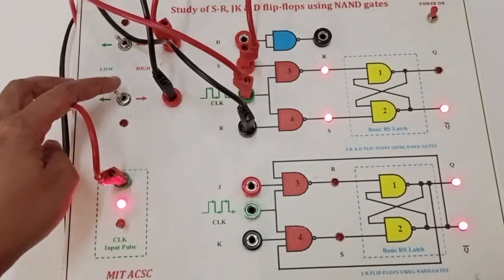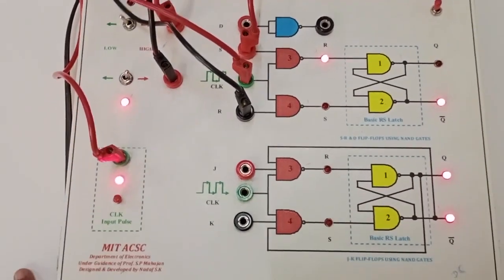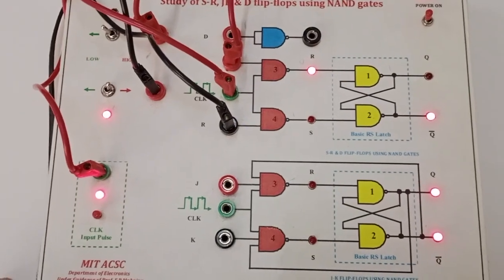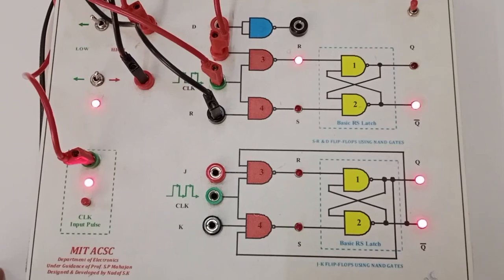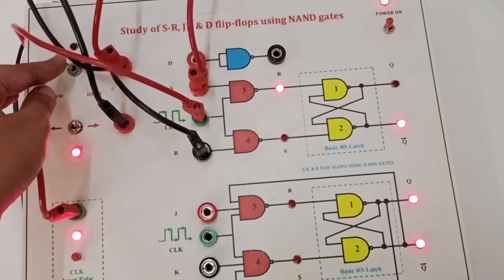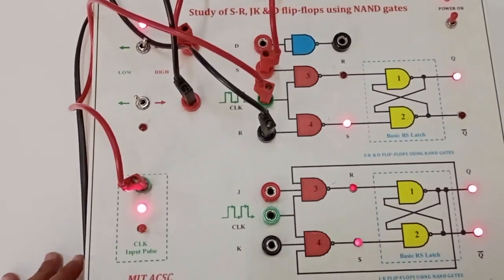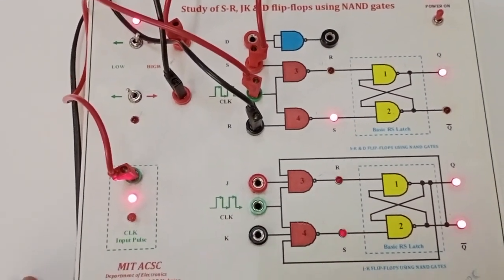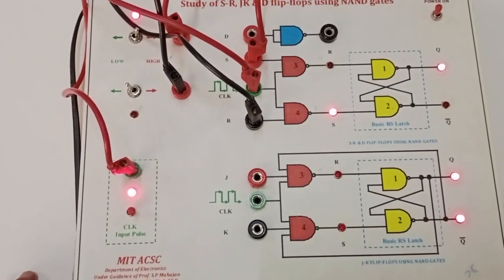Flip flop practical demonstration by Mrs Shubhangi Gaikar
RS FLIP FLOP, JK FLIP FLOP AND D FLIP FLOP PRACTICAL DEMONSTRATION